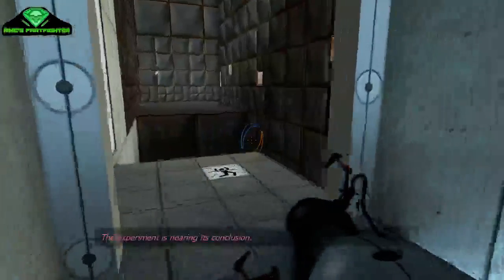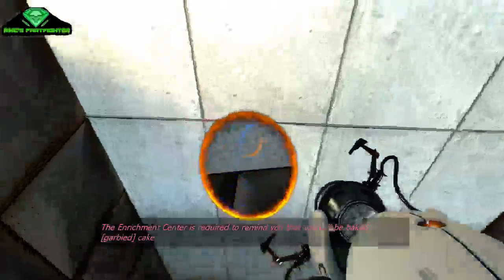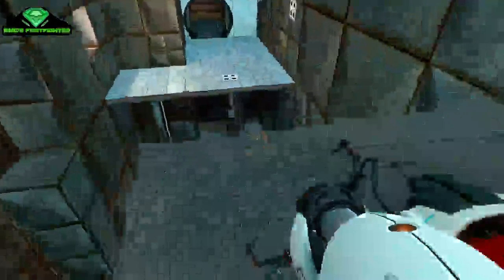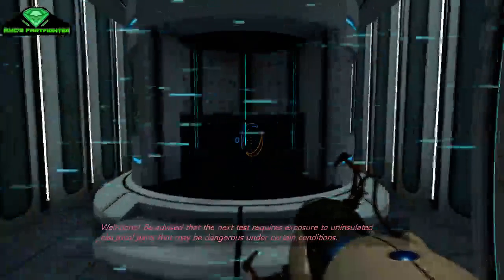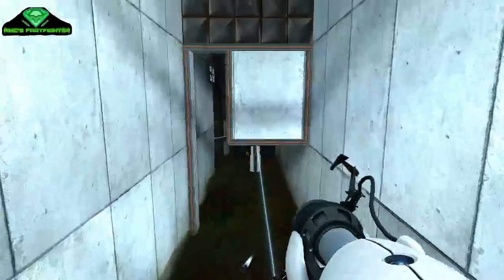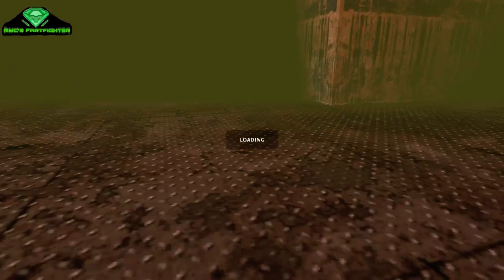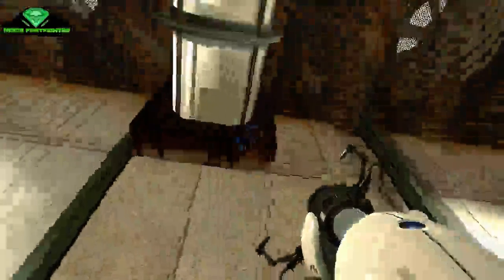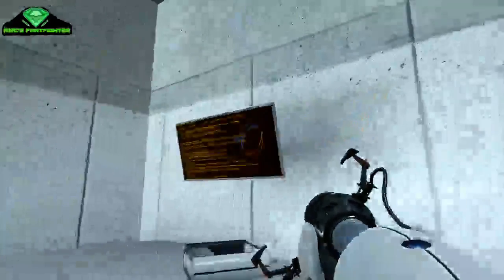Let's play portal ep3; wait, are you going to bake me?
GLaDOS tried to kill me, but I escaped. will I ever see the sky?